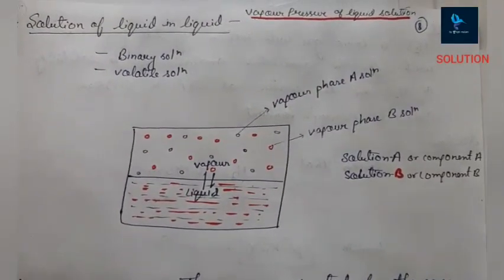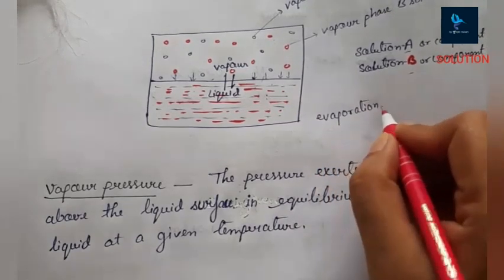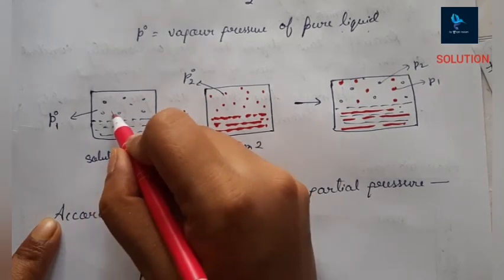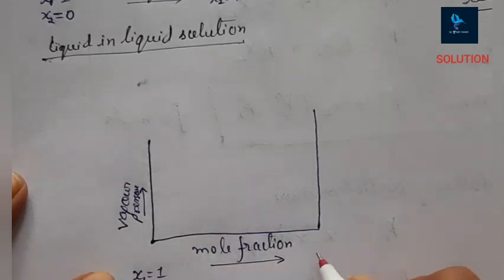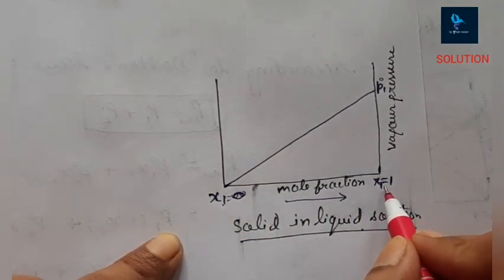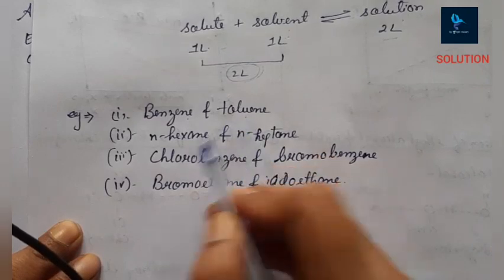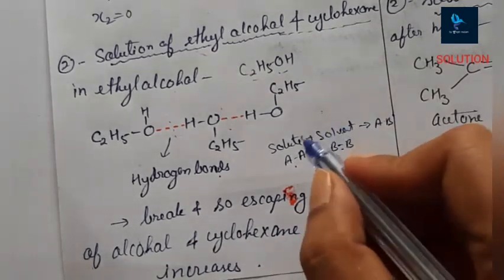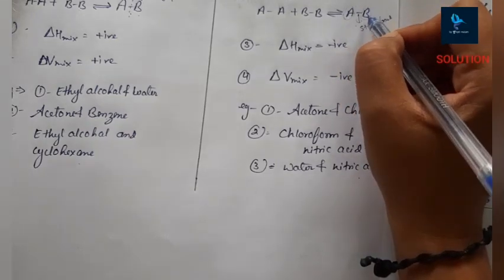"Vapour pressure of liquid solution" . By Tripti ma'am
CHEMISTRY-12th, CBSE
Chapter- Solution